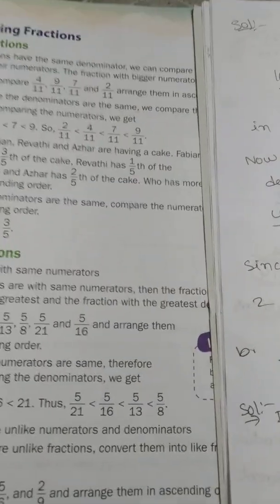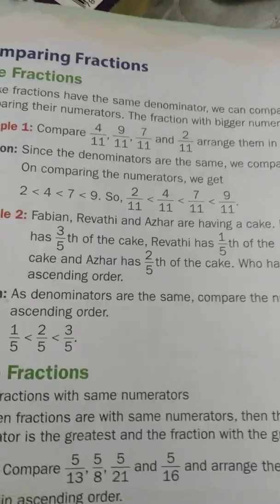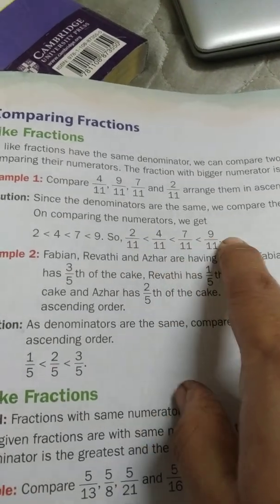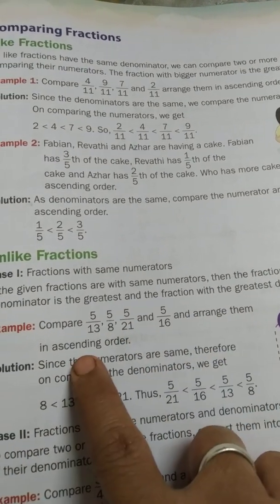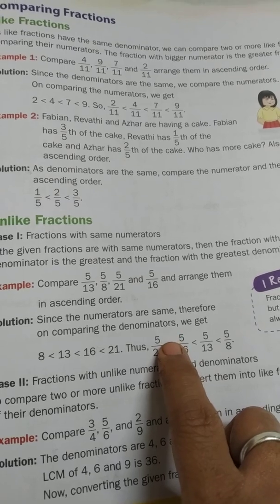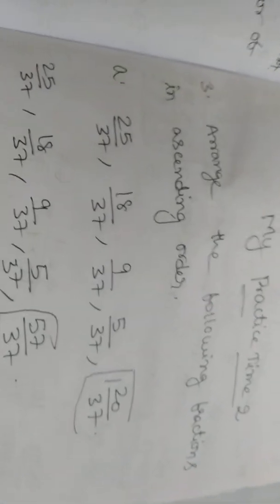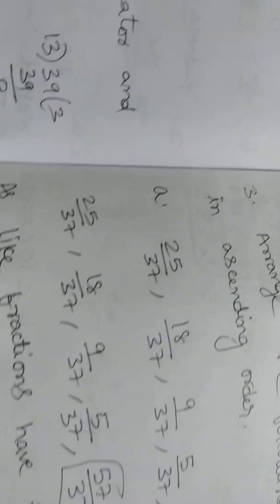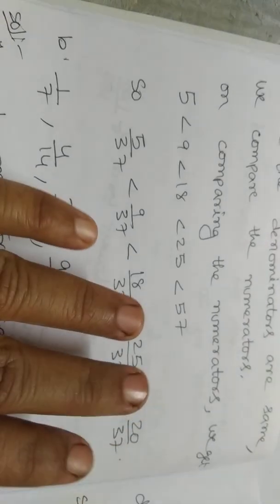grade 5 le 4 fractions explanation part 3